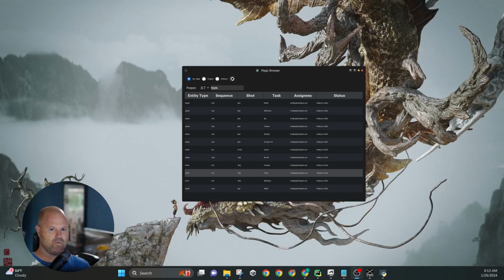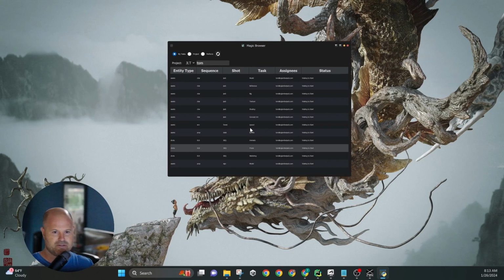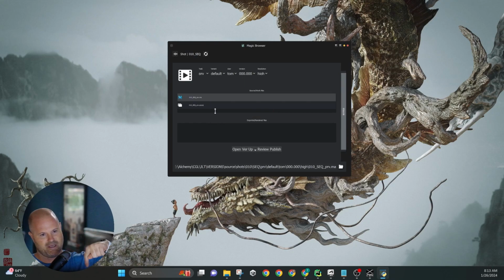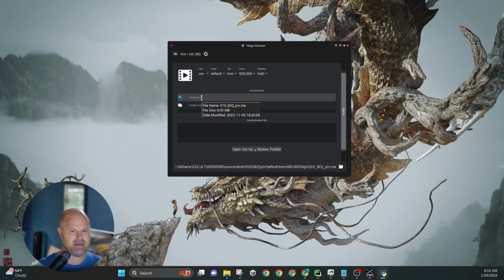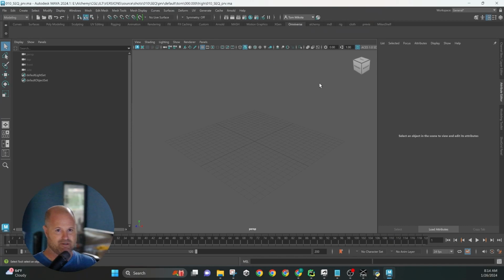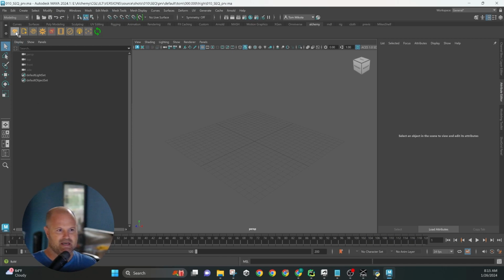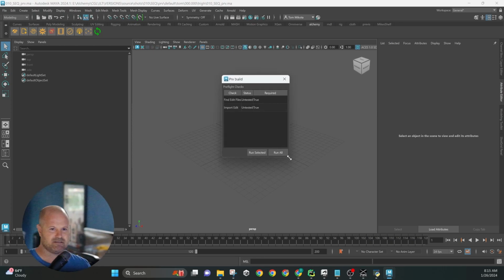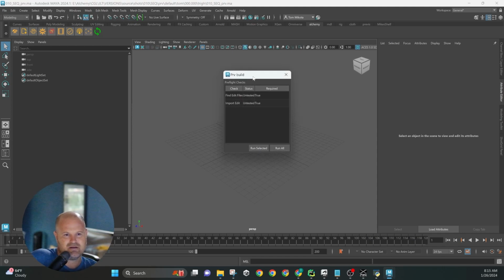Alchemy Maya Previs Build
In this video we'll show you how a previs "build" works in alchemy.  It's going to automatically grab the published edit, import that edit into maya's sequencer, and set your previs project up for you!